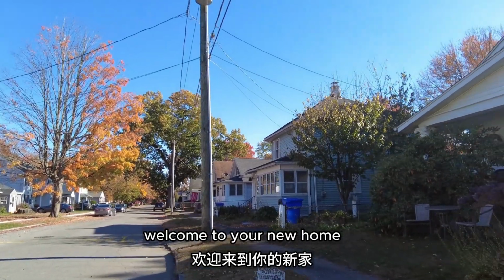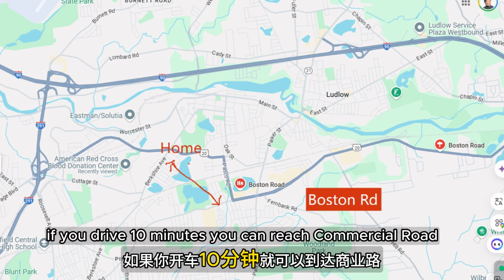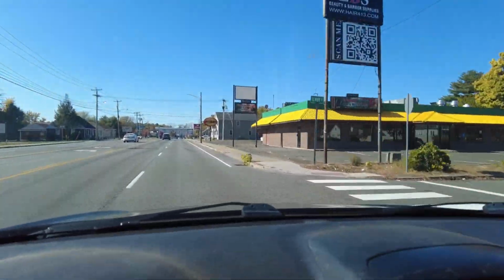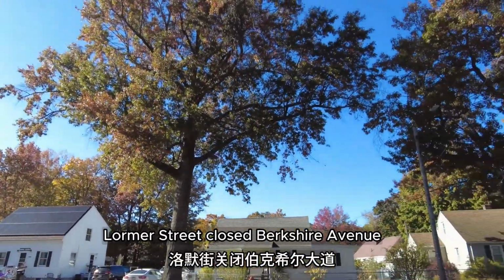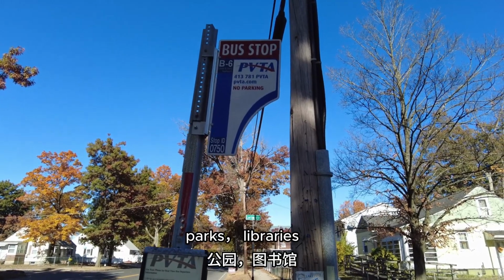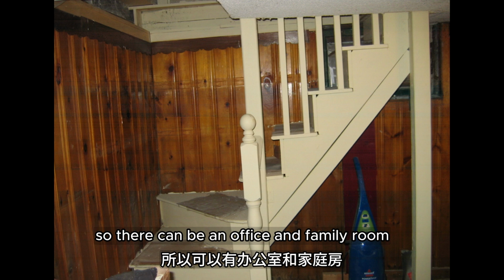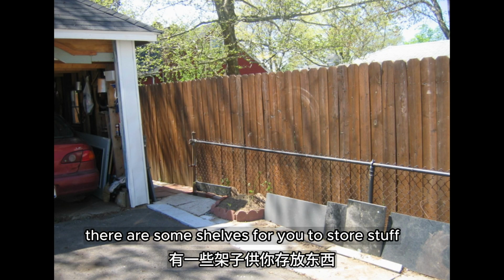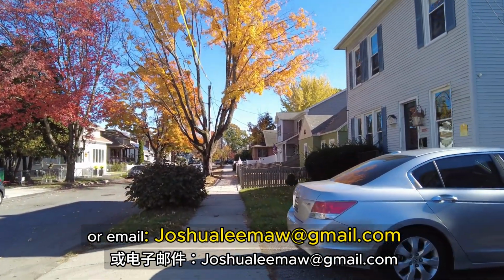Buy A Charming House in Indian Orchard MA Fast 2024 !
Welcome to your new home! This beautiful 4 Bedrooms and 1+1/2 Bathrooms house is in the desirable neighborhood of 62 Lorimer Street, Indian Orchard, Massachusetts 01151. known for its Beautiful Lake Lorraine is at the end of Lorimer Street. From my house to this beautiful lake along the Lorimer St, you only need 5 minutes on foot. A lot of woods surround the lake. You can go fishing and swimming in the lake during the summer. If you are walking around the lake in the woods, you can enjoy the peaceful natural and wonderful views. If you drive 10 minutes you can reach Commercial Road, Boston Road. There are many stores and restaurants on this local main Street. Walmart, Aldi, Five Star (Chinese Supermarket), Lowe's, Home Depot, Ocean Job, Starbuck, Stop & Shop, Bank of America, TD Bank, and variety of other commercial services along the Boston Road. Lorimer St closed Berkshire Avenue which is broad and along with tall trees. From my house to Gas station Pride on Berkshire Avenue you just drive 5 minutes. You drive 20 minutes to reach the M&M Casino, Night Clubs, Museums, Springfield Library in Springfield downtown. Also, Indian Orchard library is nearby. Two Interstate Highway: I-91 and I90 and local Highway 291, 391 are close to my house. Location! Location! The first important attraction of my house is the suitable location! This home is conveniently close to commercial road, Parks, Libraries, Schools, Hospitals and Highways. You will enjoy Lake Loraine’s view, safe and quiet neighborhood.
Ferry from Bridgeport CT to Port Jefferson,
Ferry from Bridgeport CT to Jefferson, Long
我爲什麽離開中國？播放清單【美國廿年打工記 #1】
相見在咖啡館。播放清單【我們的異族黃昏戀 #1】
我收房租的日子【美中異族家庭萬花筒】請觀看：
我收房租的日子【美中異族家庭萬花筒】
Our Honeymoon Trip -First Day (Sunset Love Story #36)